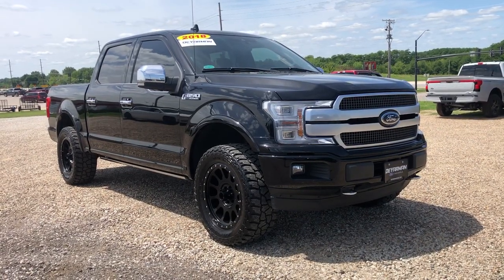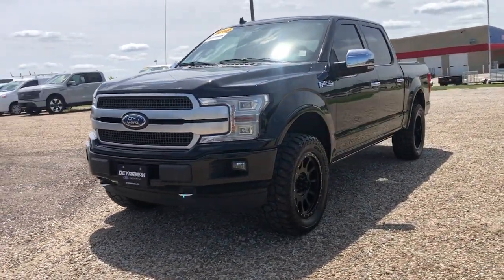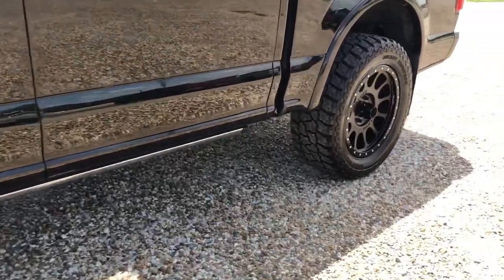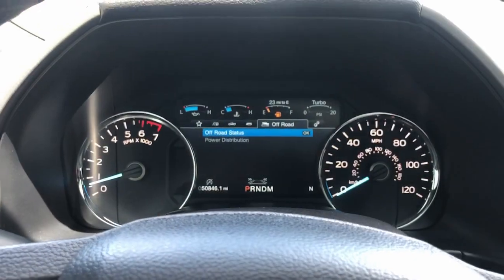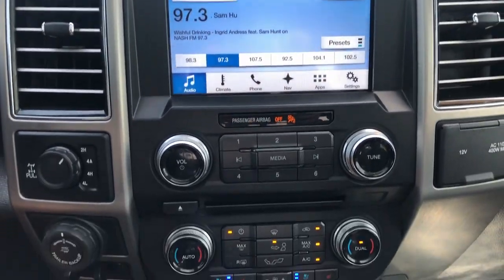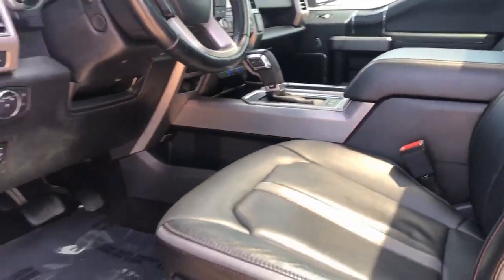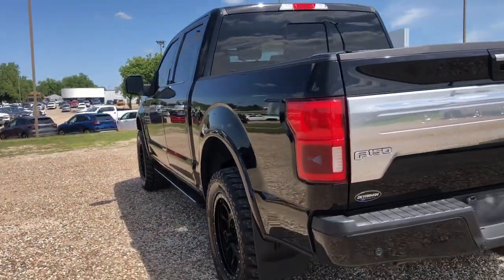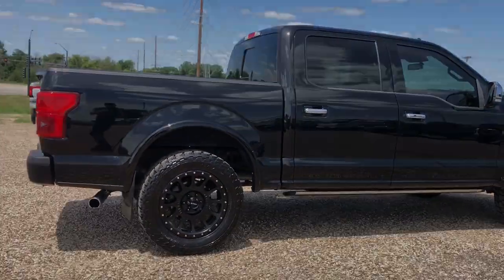2018 Ford F-150 Indianola, Norwalk, Carlisle, Des Moines, New Virginia, IA A9439A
Shadow Black Used 2018 Ford F-150 Platinum available in Indianola, Iowa at DeYarman Ford. Servicing the Norwalk, Carlisle, Des Moines, New Virginia, IA area.

2406 N. Jefferson Way

Clean CARFAX. Recent Arrival! Odometer is 27526 miles below market average! Shadow Black 2018 Ford F-150 Platinum 4WD 10-Speed Automatic 3.5L V6brbrbrAwards:br  * 2018 KBB.com Brand Image Awards   * 2018 KBB.com 10 Most Awarded Brands